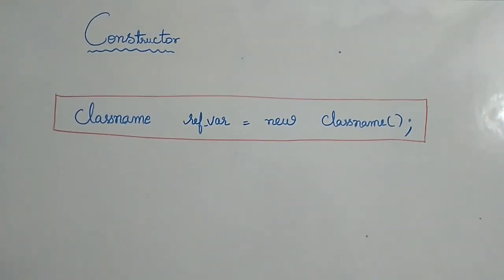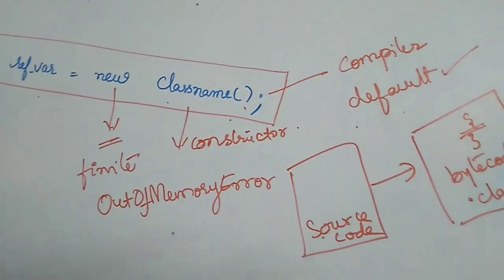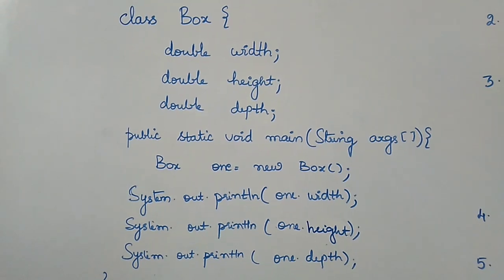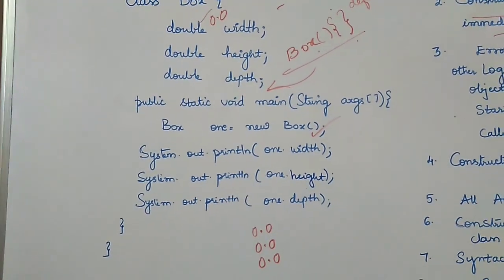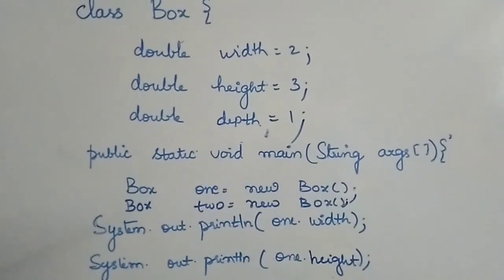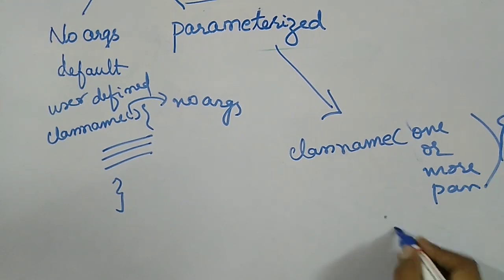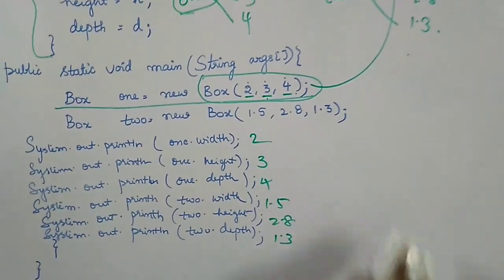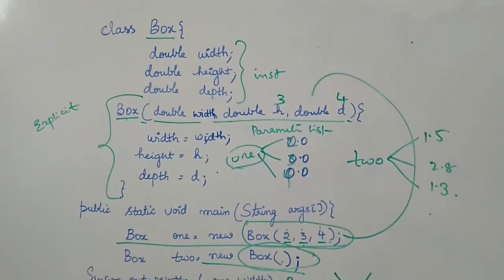Java Programming # 42 - Constructor||Types of Constructors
constructor
new operator
Type of constructor